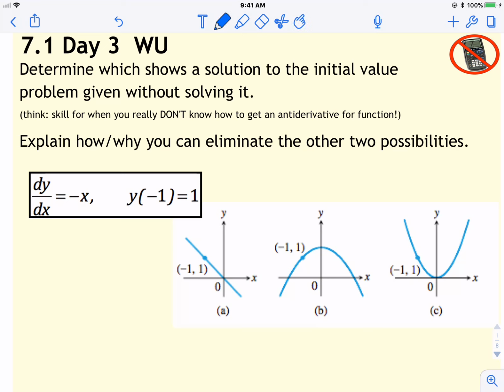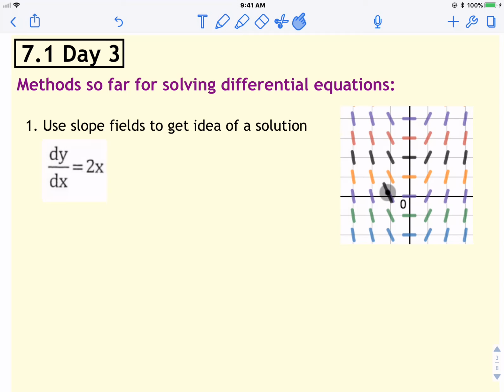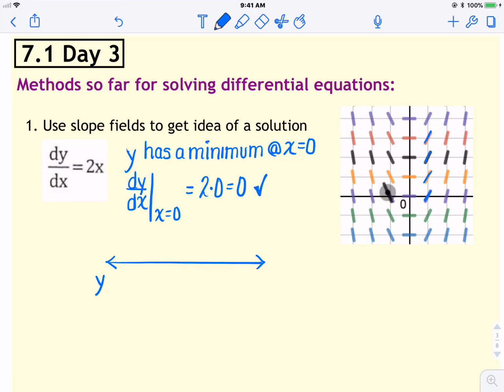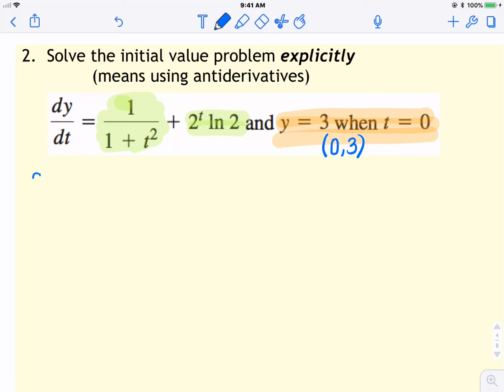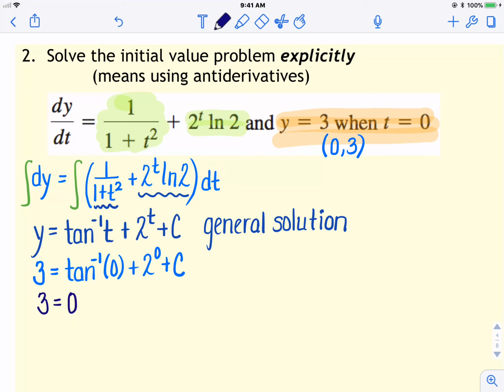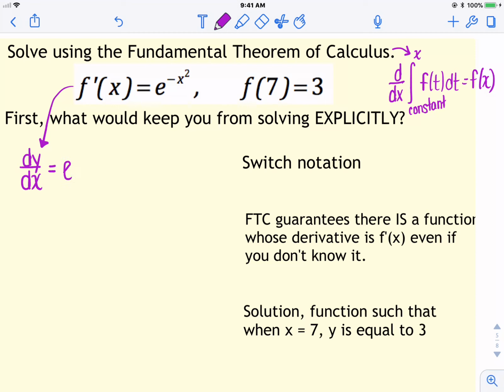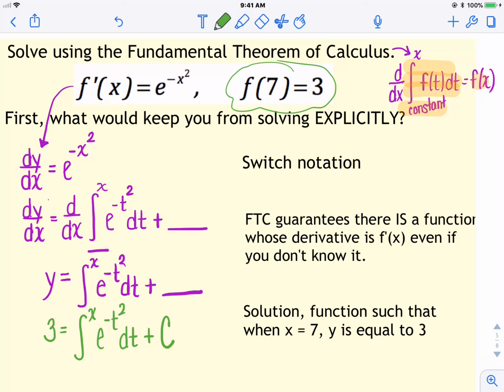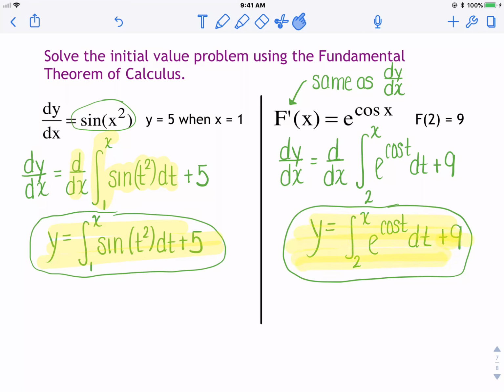AP 7.1 Day 3 Methods for Solving Differential Eq'ns